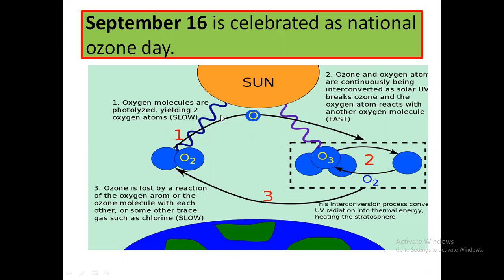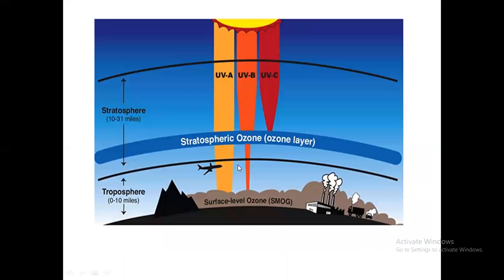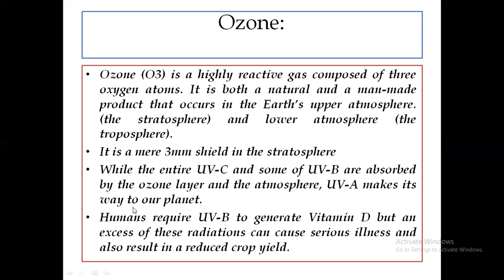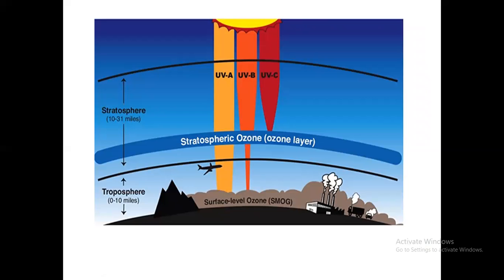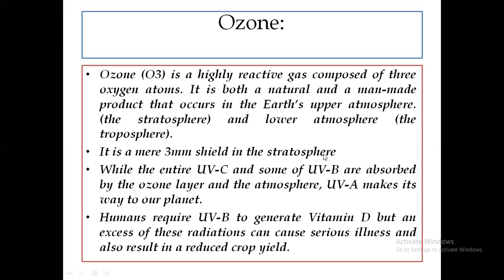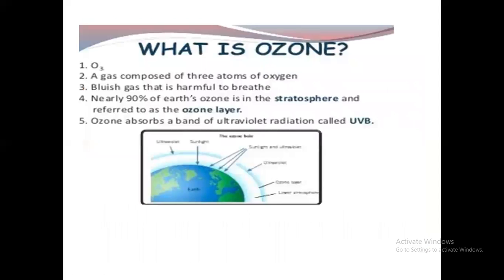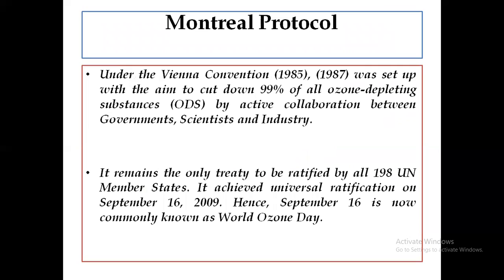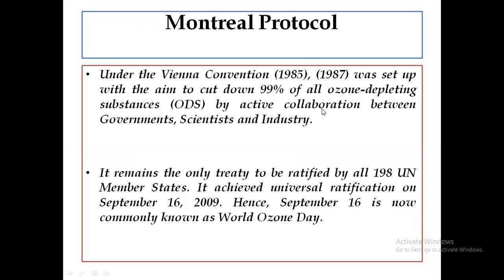International Ozone Day|APSC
International Ozone Day